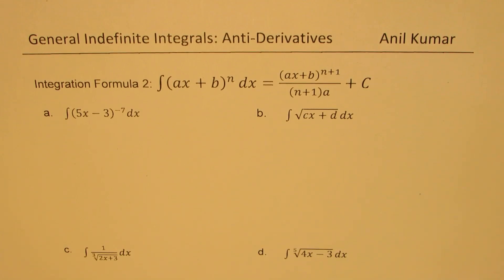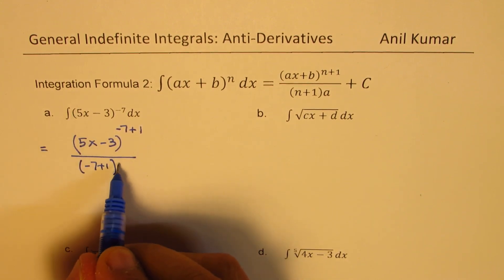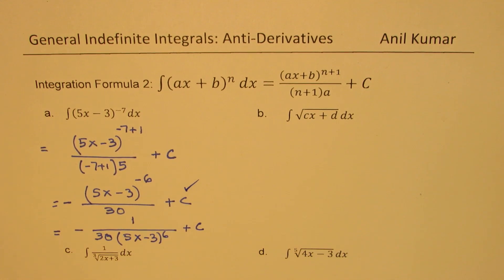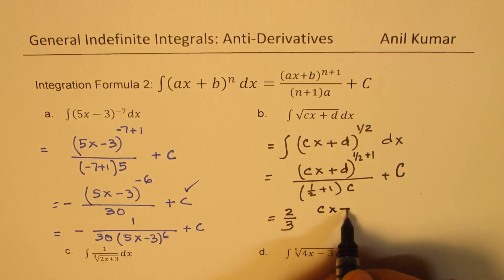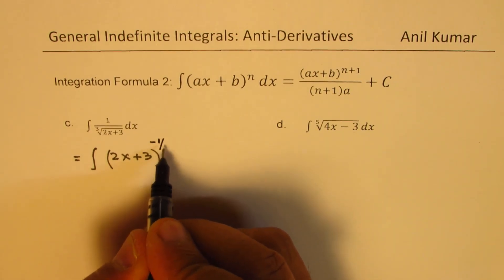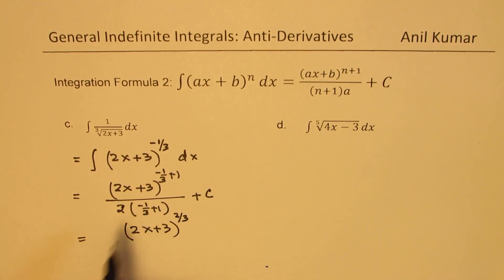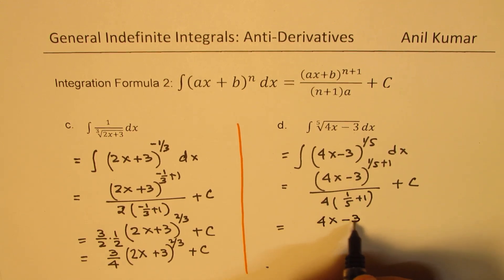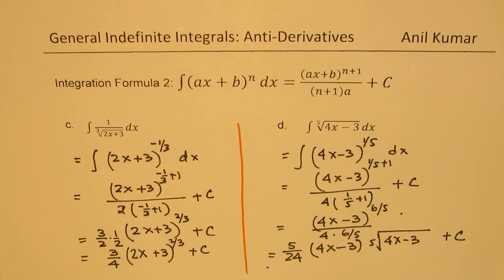Anti Derivative Integration Power Rule 2 Examples